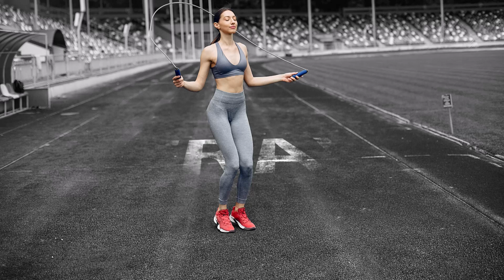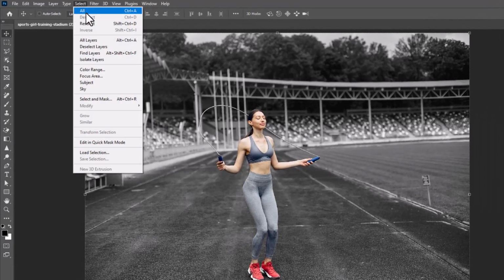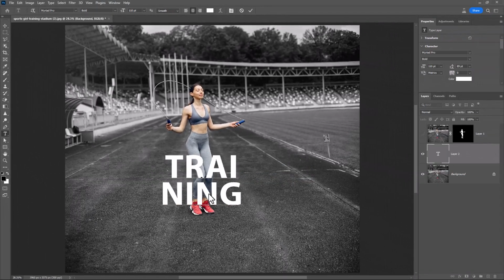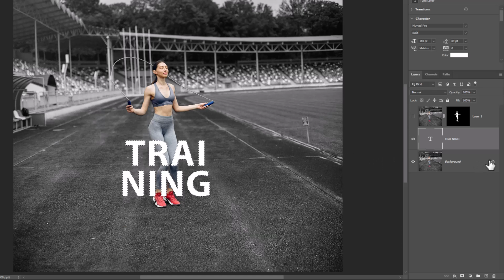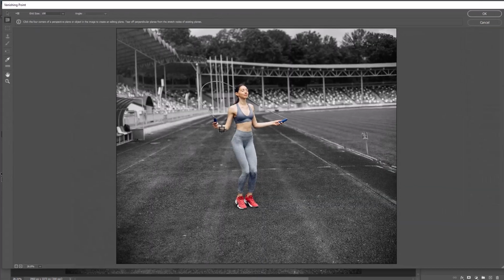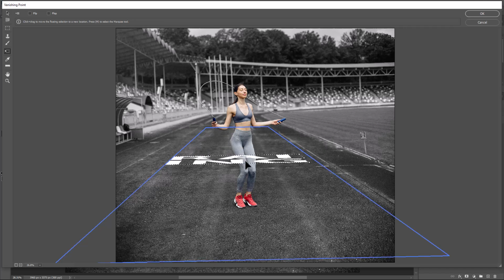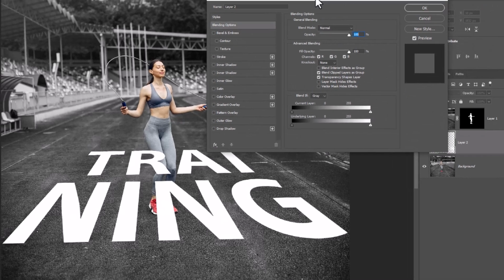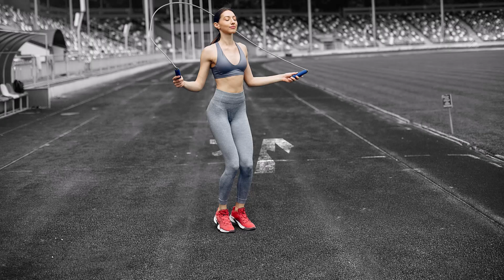1min Tutorial | Add Text on any Surface in Photoshop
How to Add any Text on surface using adobe Photoshop in just 1min